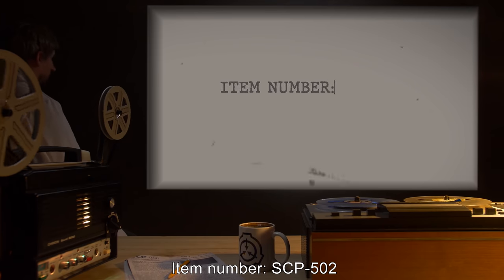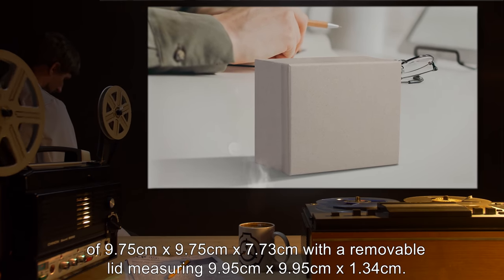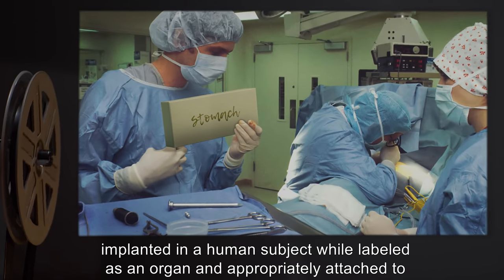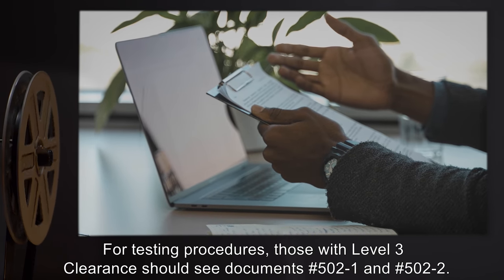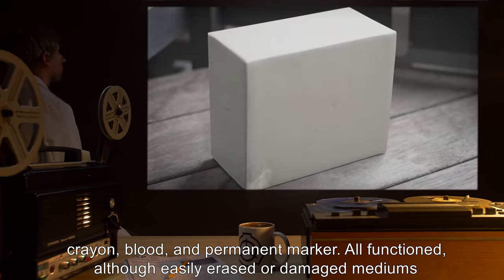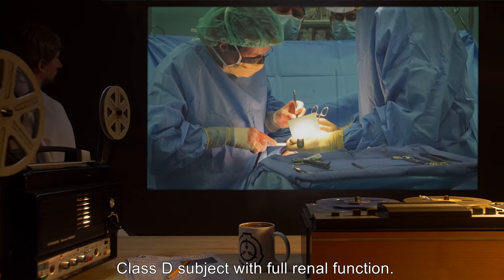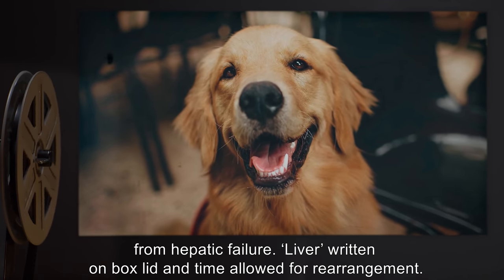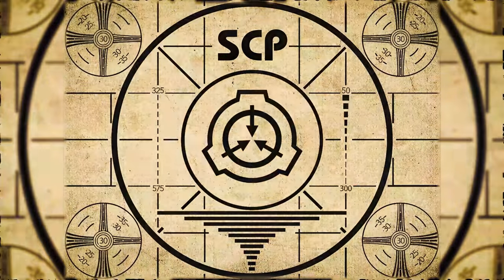SCP-502 | The Surrogate Heart (SCP Orientation)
Today we will be studying Item number SCP-502: The Surrogate Heart, Object class: Safe.

When unlabeled SCP-502 has the appearance of an off-white cardboard container. When an appropriate organ name is written on the lid of SCP-502 it slowly rearranges itself into a crude approximation of that organ. If SCP-502 is surgically implanted in a human subject while labeled as an organ and appropriately attached to the relevant organ systems it will function in a manner identical to the organ.

A Test Log for live testing in subjects 502-01 through 502-06 has been added to this file.

and released under Creative Commons Sharealike 3.0. Contributor: Cthulhu1138